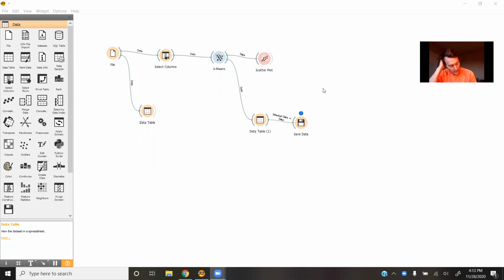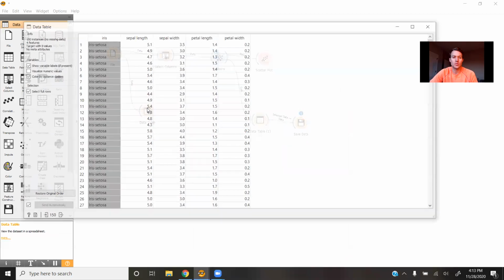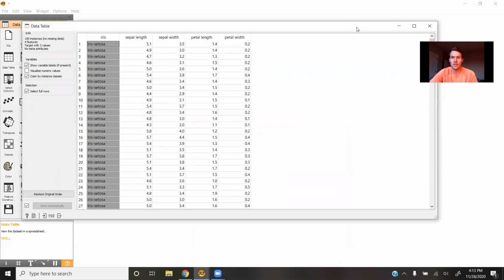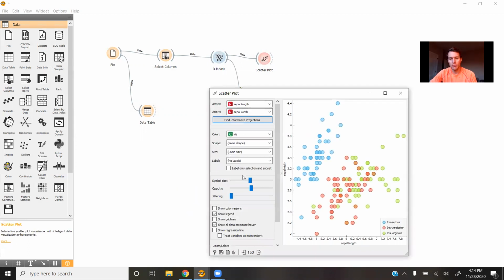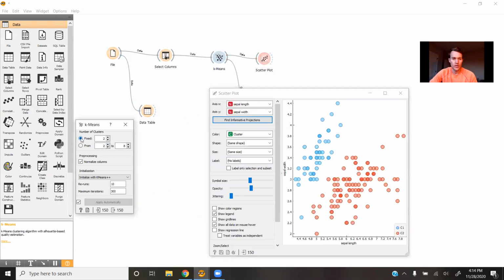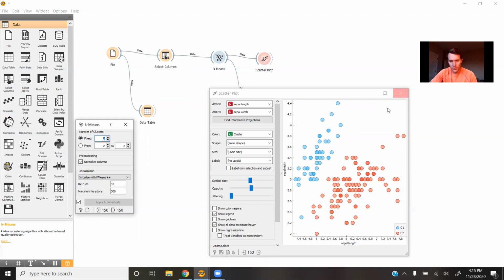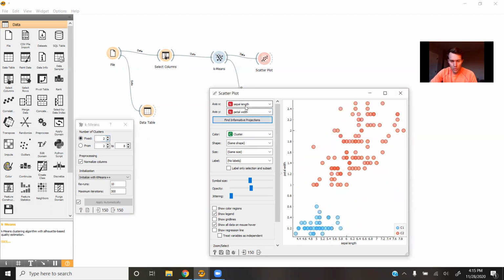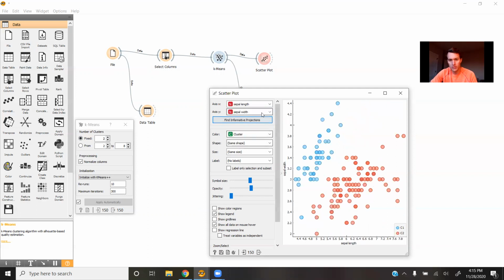Assignment 13 - Part 2